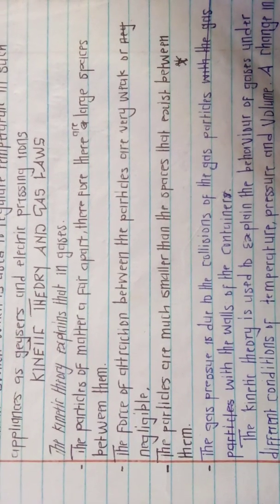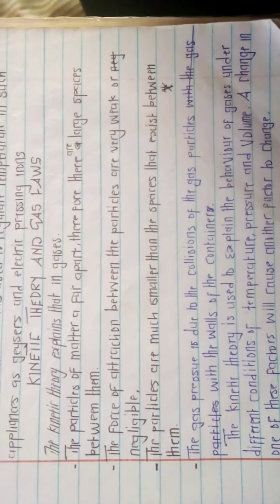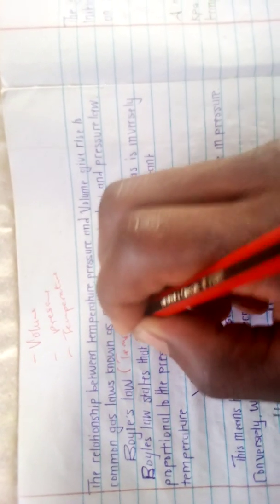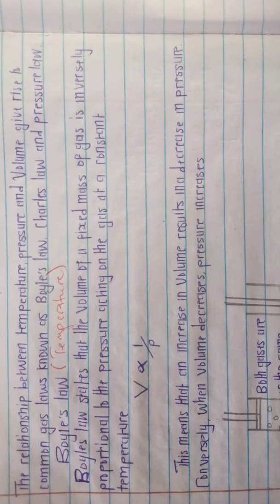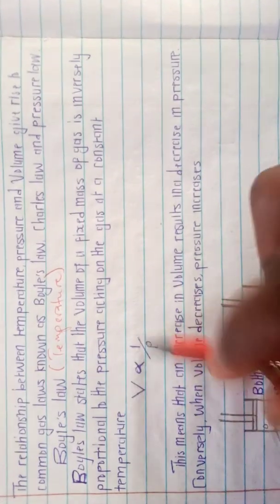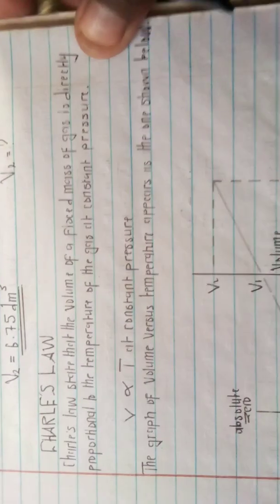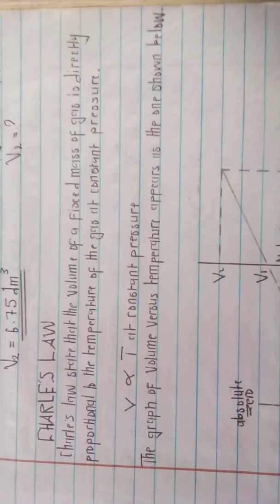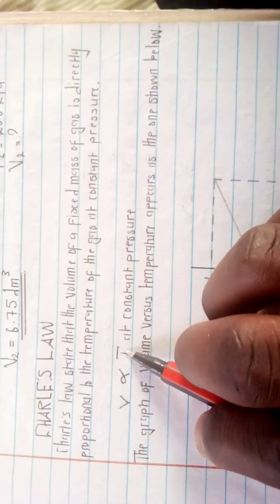Gas laws(Charles law and Boyle's law)